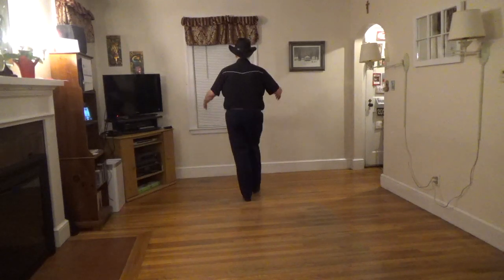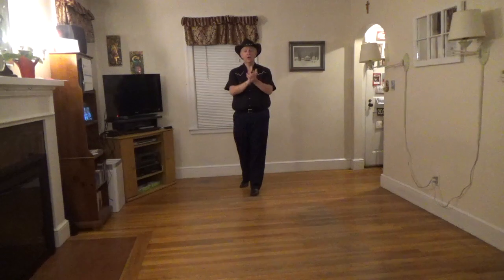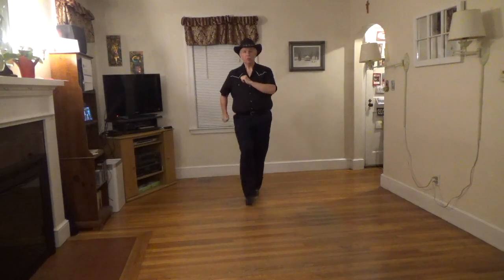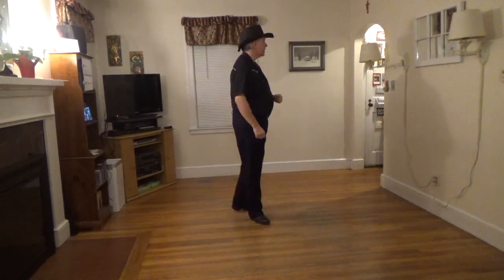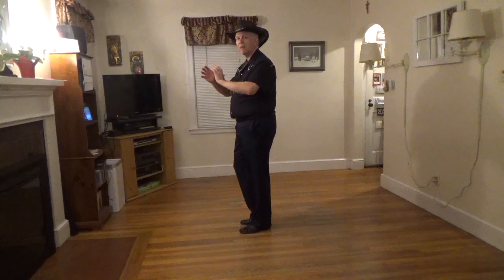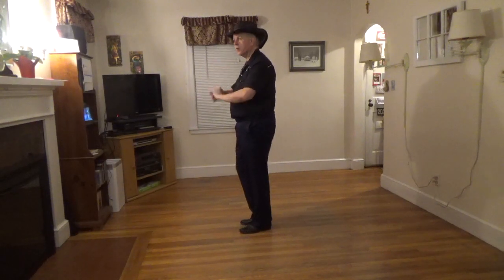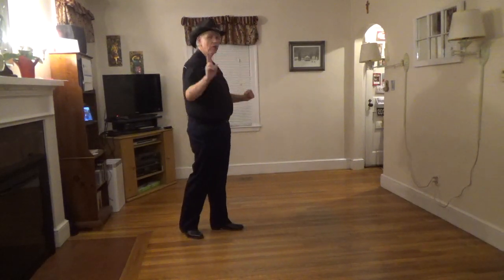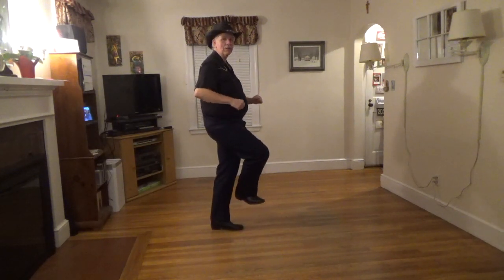Mudbuggin' Line Dance Walk-through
Step-by-step instructions for Mudbuggin' Line Dance
32 counts, 4 walls, beginner level dance